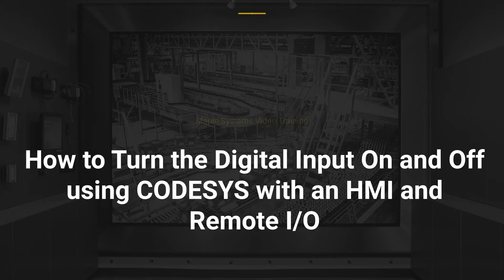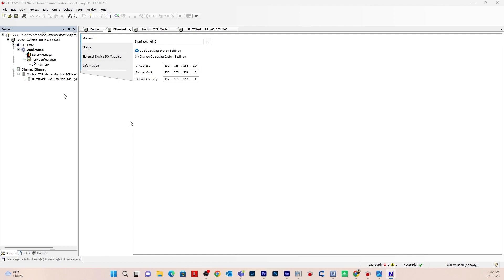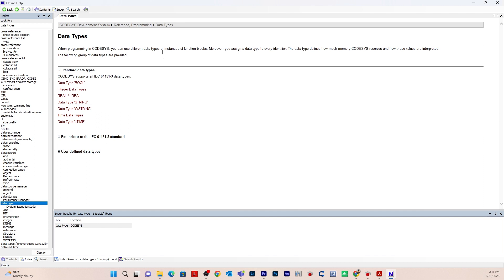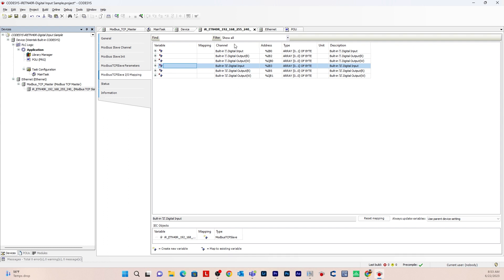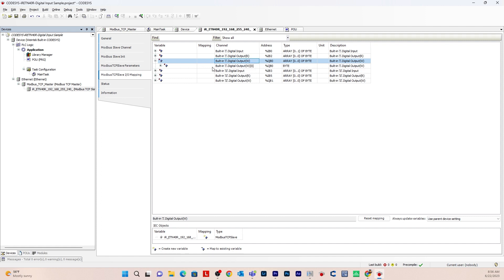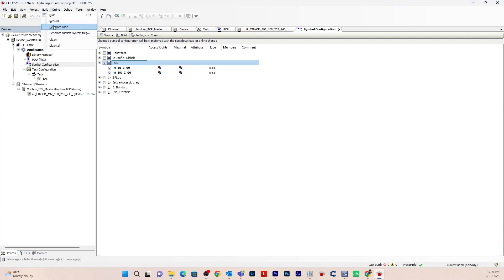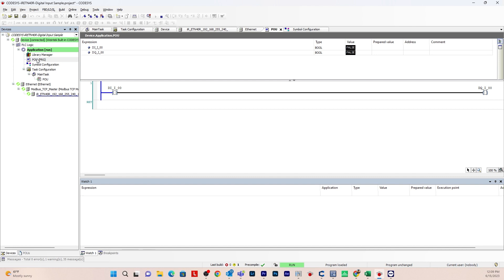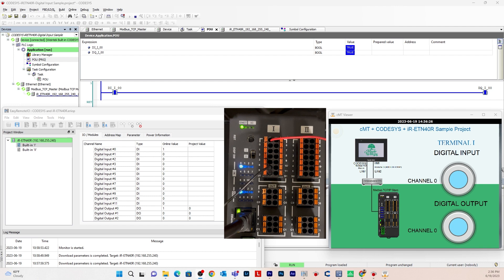How to Turn the Digital I/O On and Off using CODESYS with an HMI and Remote I/O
This video will demonstrate how to connect an iR-ETN40R Remote I/O and a cMT HMI device using CODESYS to turn a digital input and output on and off utilizing both HMI and CODESYS programming software's while communicating via Modbus.

0:00 Intro
1:05 Wiring Diagram
1:45 CODESYS Program Configuration
5:27 Modbus I/O Mapping
9:45 Task Configuration
10:02 Tags and Compile Program
12:26 CODESYS Online Communication
13:01 HMI Program Configuration and Download
15:15 Online Live Data